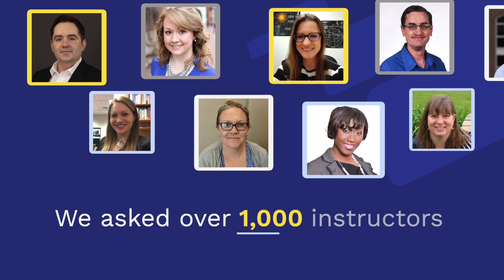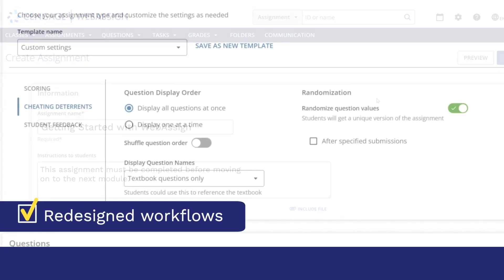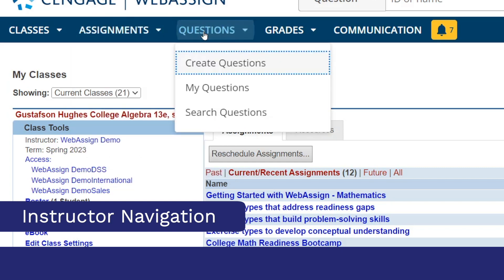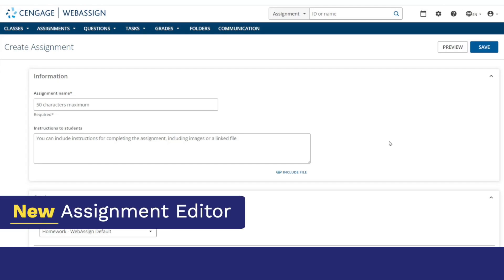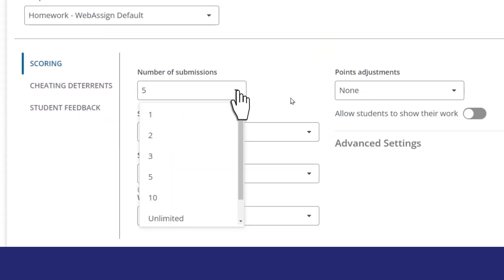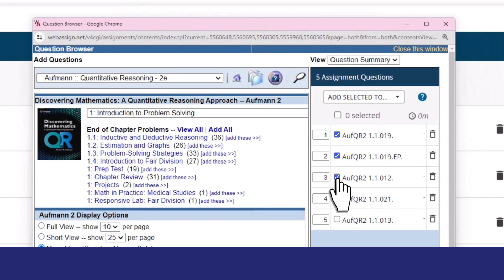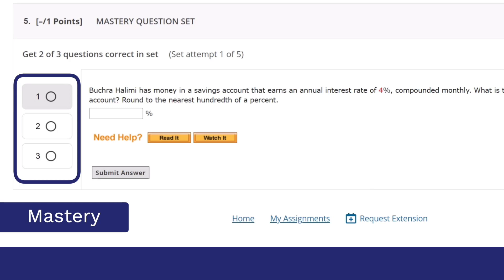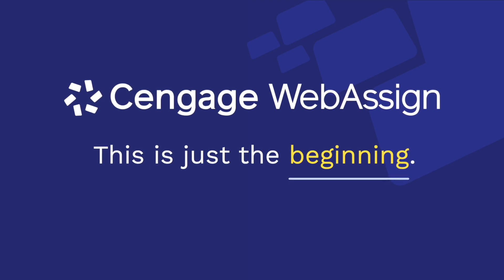Transforming Your WebAssign Experience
WebAssign is changing for the better, and we can’t wait to share the latest features with you.

In this video, you’ll dive into how the new upgrades in WebAssign will make teaching your course easier with a modern interface, newly redesigned workflows, improved Course Packs and Mastery that will help your students practice course topics.